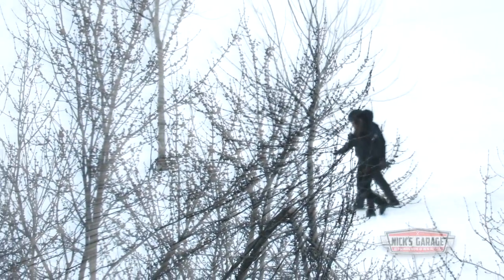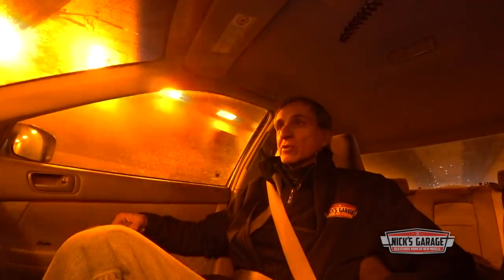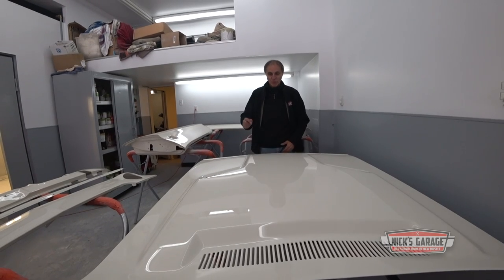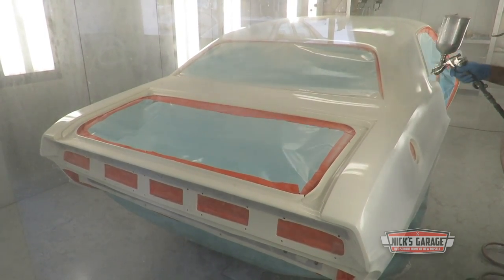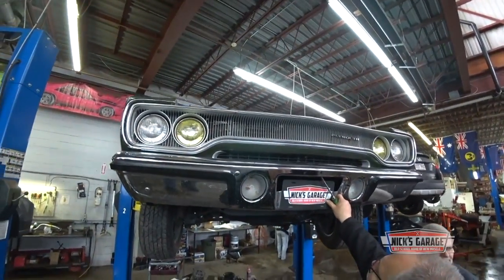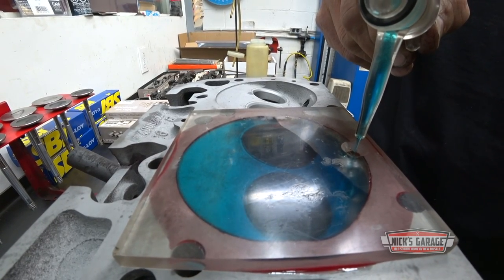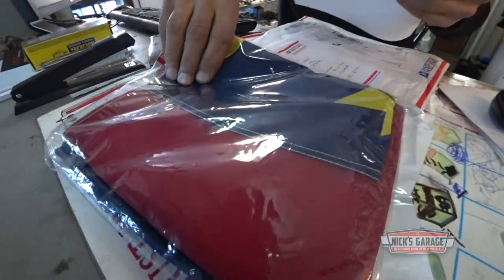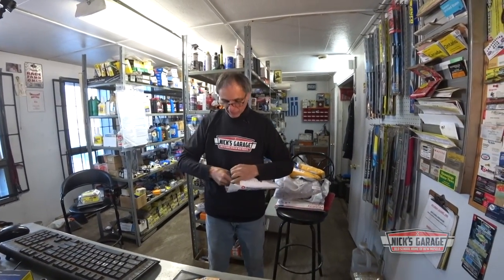Shooting Kowalski - 1970 Challenger in paint booth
Nick's Garage shirts, hoodies, stickers and mugs
The shop is a zoo on this Saturday morning.. but Nick just has to take off for a few minutes and leave Vasilis in charge.  The Kowalski project is ready for paint today.. Nick's dream car, 1970 Challenger is going to get sprayed and we will be pressing our noses to the paint booth windows.